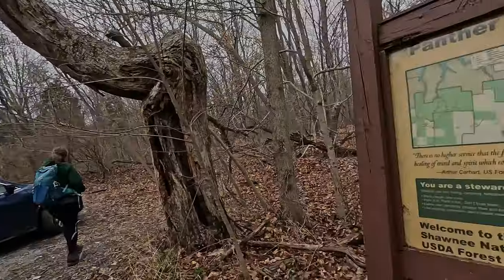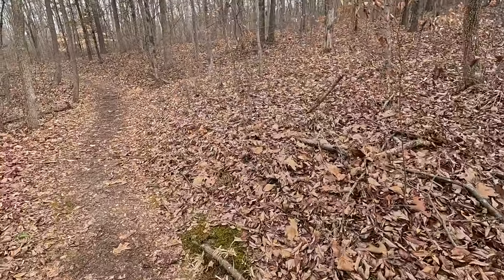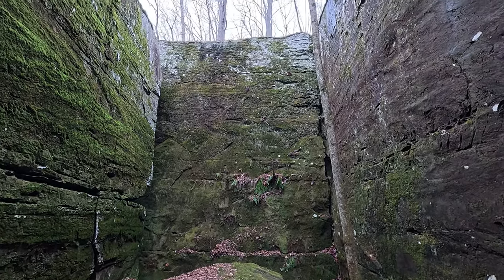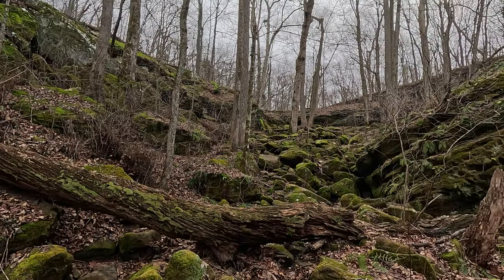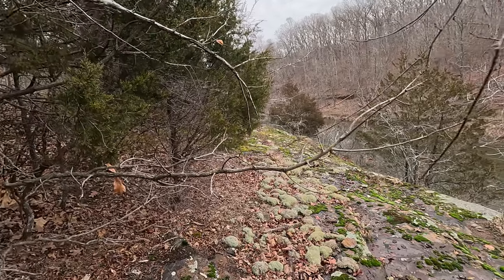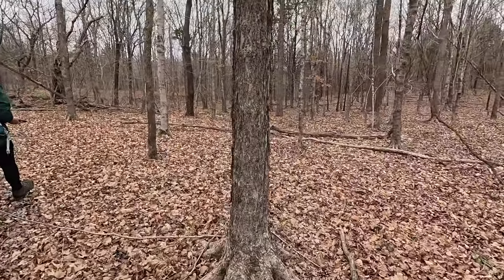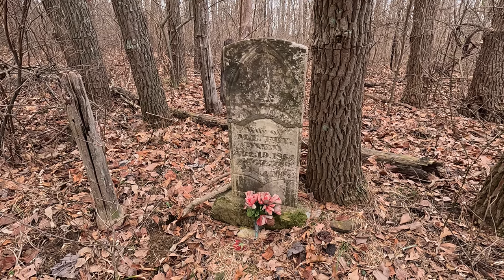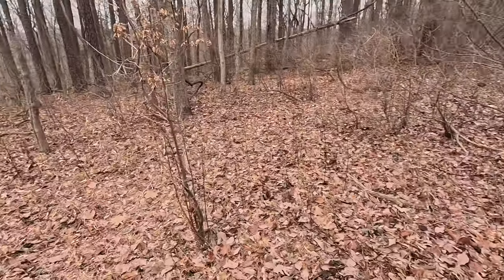A Tour of Panther Den Wilderness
A tour of the Panther Den Wilderness Area in the Shawnee National Forest in southern Illinois.

Stoneface Manor, Nikki H, Jennie Lynn Royse, Rebecca Kagaris, Neil Holdway, 54 reo, Douglas Pavkov, Scott Graham, Wayne Carlson, Debra Riley, Pat Sanders, Dawn in IL, Susan Johnson, Brian Conglardo, Nancy Cooper, Carl M Oberman, Kim Davis, Ellen Denny, Tracy Jane McCaffrey, Alison G, Clyde M Mauk, Craig Rhodes, Charles Pare', Nathan Mace, Mike Z, Sherry Lourash, Grant Twiss, and Erik B.
or Buy Me a Pizza for Making this Video